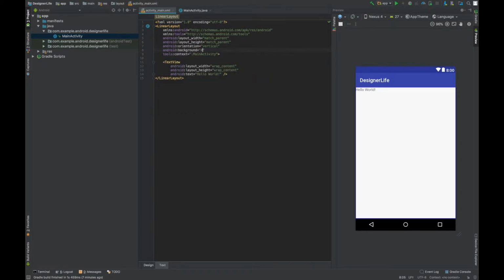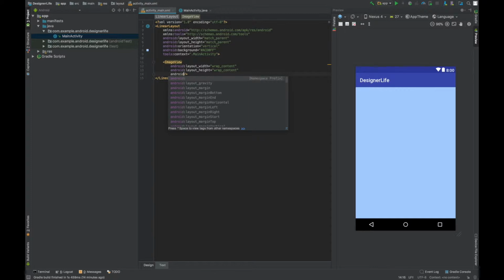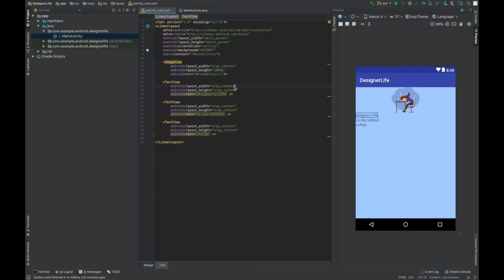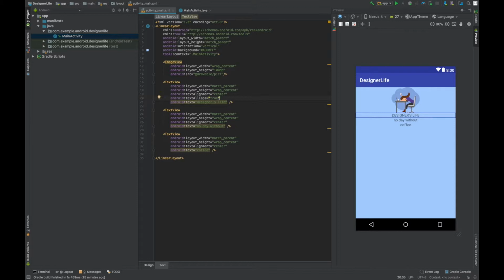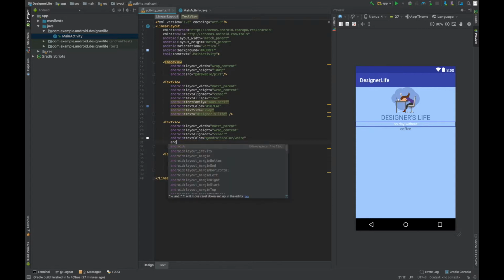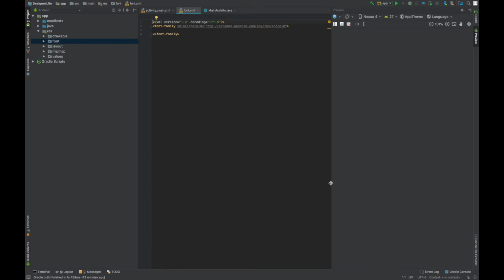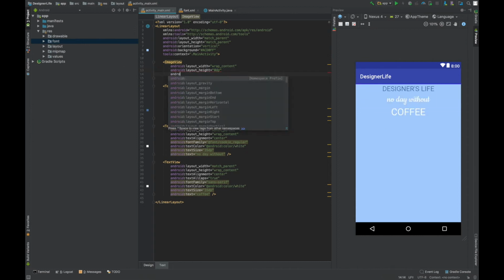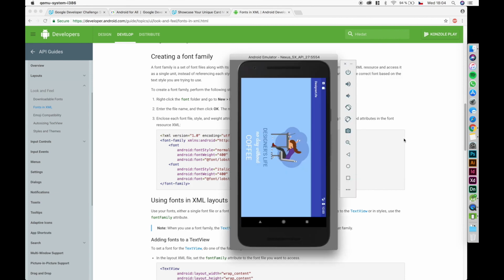My Unique Card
My video with basics of building simple apps
Udacity Course
Google Developer Challenge Scholarship: Android Basics